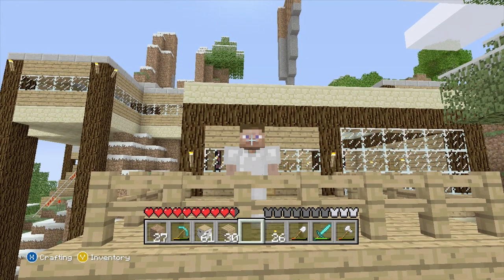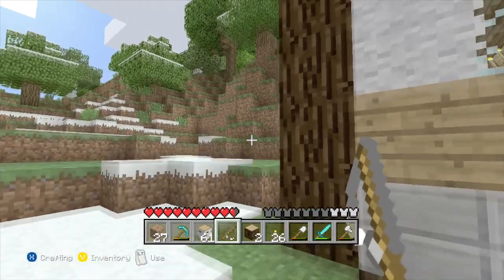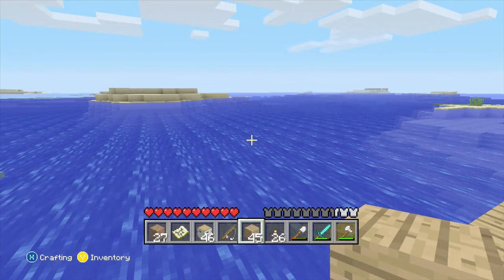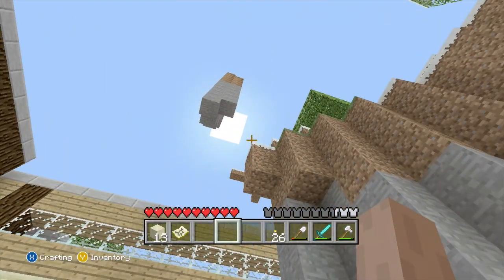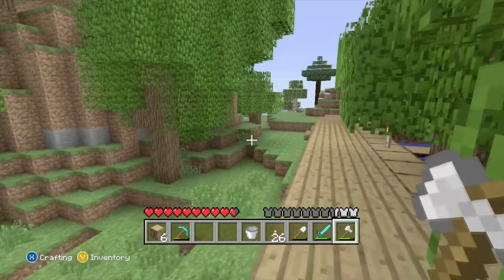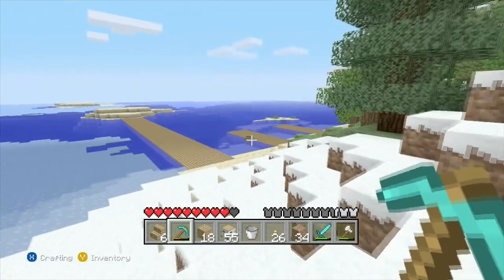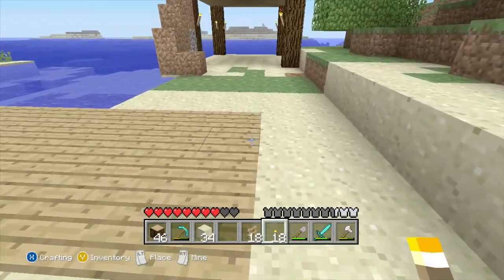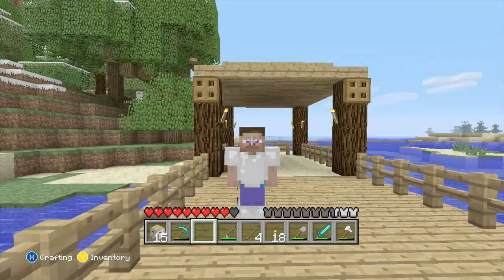[22] boat bay docks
i'll finally live up to my name.